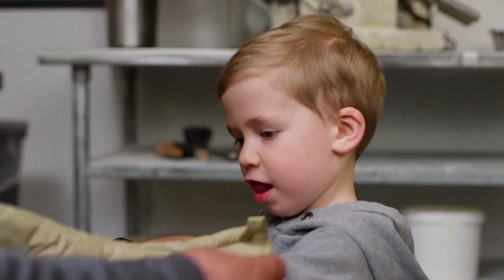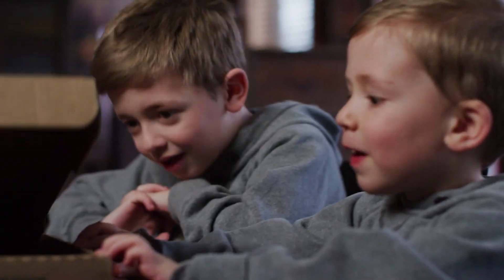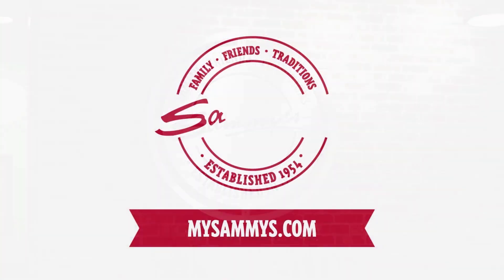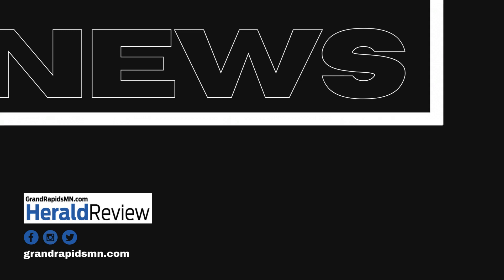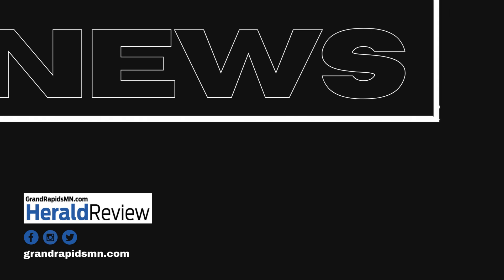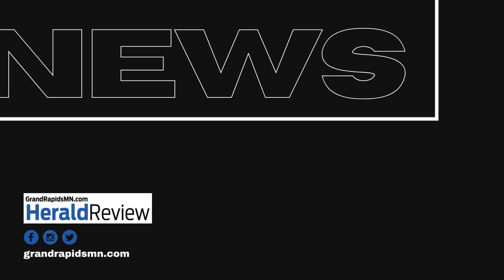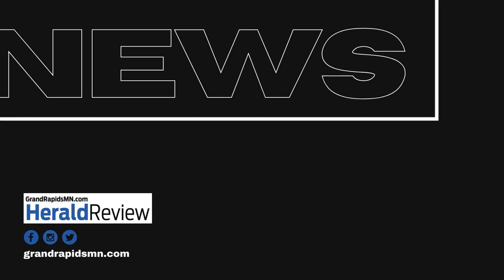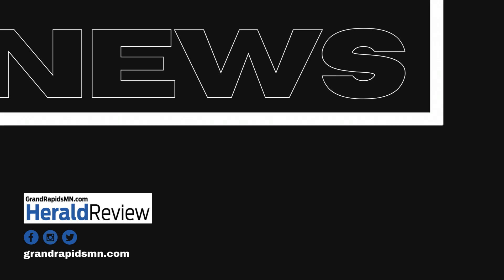Monday July 11th Sports update with Blake and Emily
Blake and Emily breakdown the highlights of the weekend in todays Podcast. Be sure to follow along to not miss a thing!